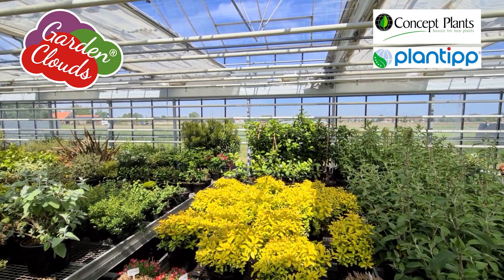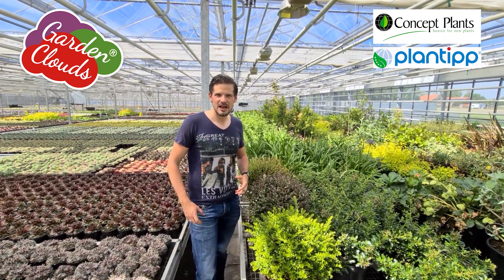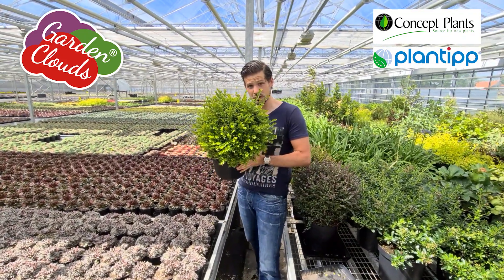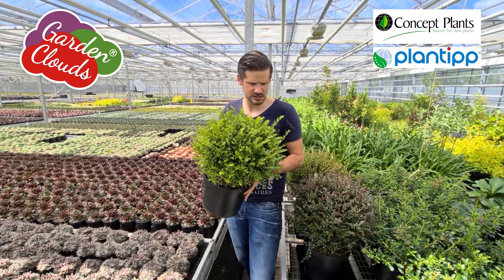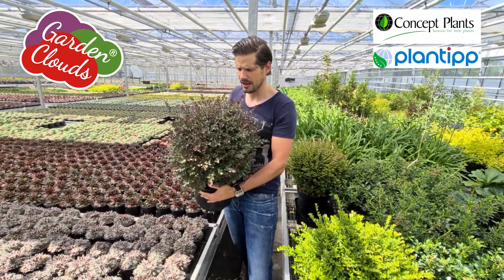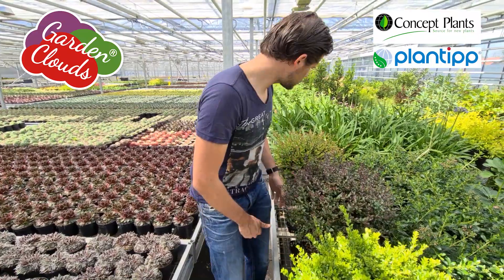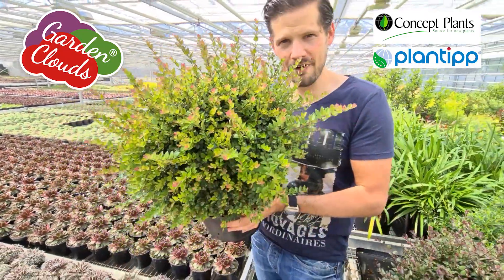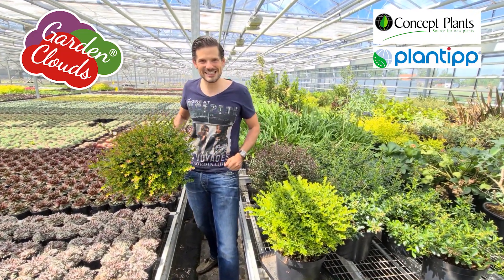Lonicera Garden Clouds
These new Garden Clouds are easy evergreens with colorful foliage. The Garden Clouds comes in three colors which are Green Breeze, Purple Storm and Copper Glow. You can prune them in any shape you like. The ones in the video are pruned like balls but it can be also pruned as sphericals, blocks or any other shapes you like. When you prune wrong? They are forgivable plants which means they grow again and you can prune again in the shape you like. These easy evergreens are perfect for any soil type. They prefer a sunny or semi shade spot in your garden. Gardens Clouds loniceras are proudly bred by Guido Rouwette. He is a gardener and is breeding for garden performance plants. Garden Clouds does not show any diseases, they are fast growing and you can also easy make hedges out of them. Lonicera Garden Clouds are proudly managed by Plantipp in Europe and Concept Plants in North America.